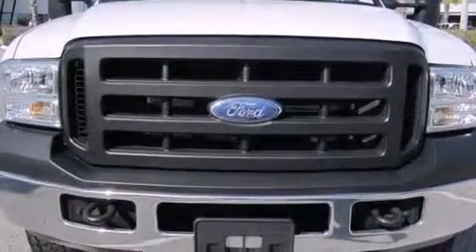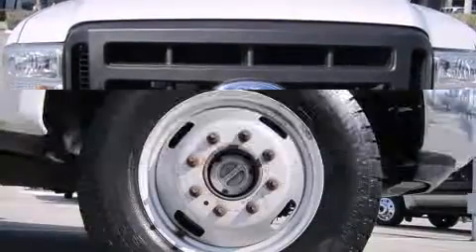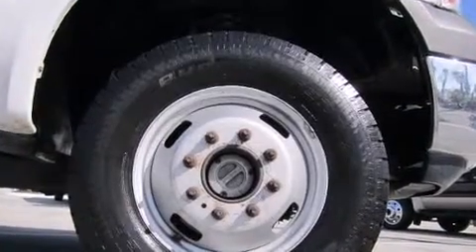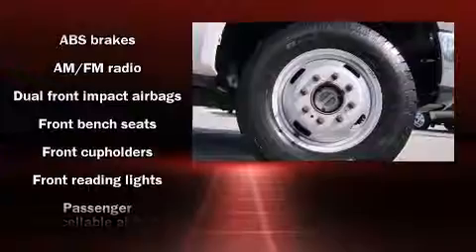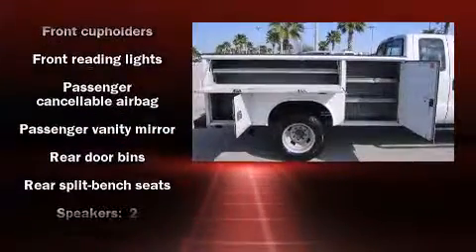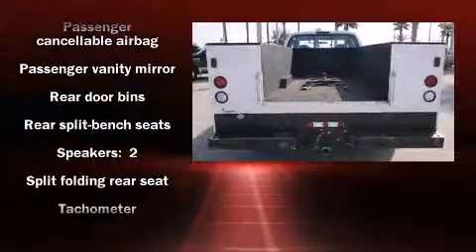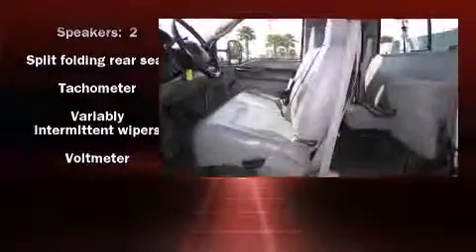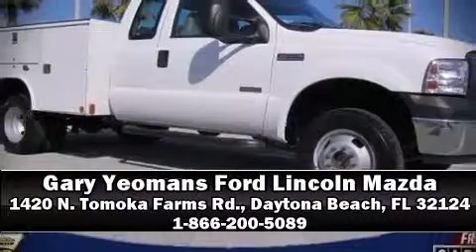2006 Ford Super Duty F-350 DRW Utility Truck Super Cab XL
1420 N. Tomoka Farms Rd.

Sensibility and practicality define the 2006 Ford F-350 Chassis. It features four-wheel drive capabilities, a durable automatic transmission, and a powerful 8 cylinder engine. Ford infused the interior with top shelf amenities, such as: a tachometer, variably intermittent wipers, and more. Our sales reps are knowledgeable and professional. They'll work with you to find the right vehicle at a price you can afford.